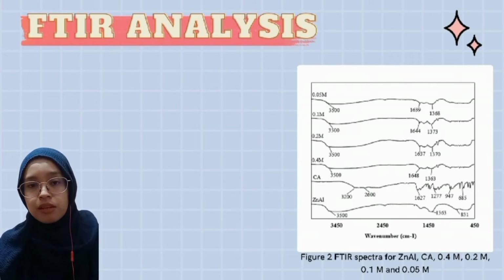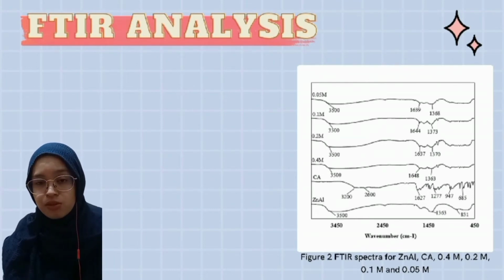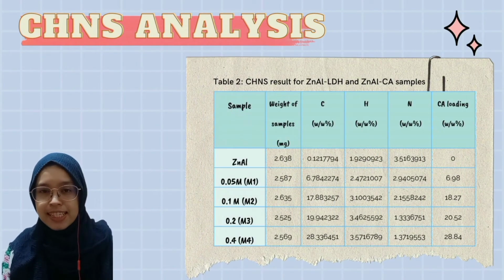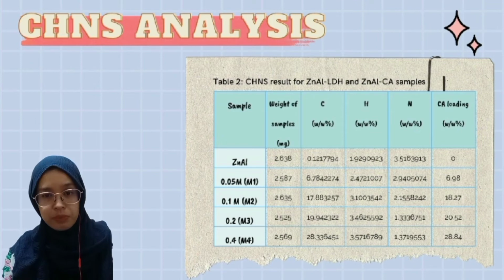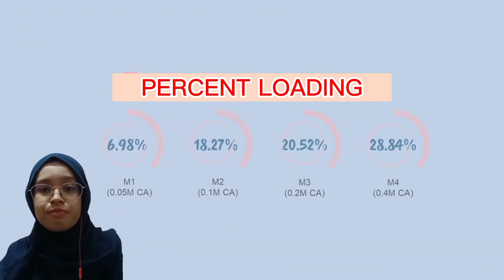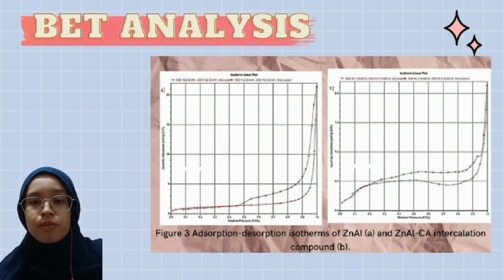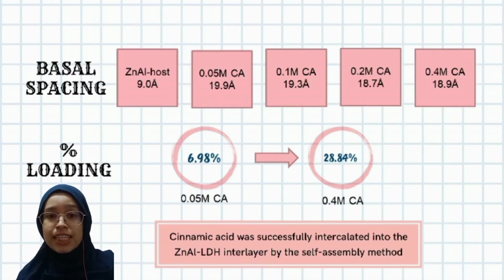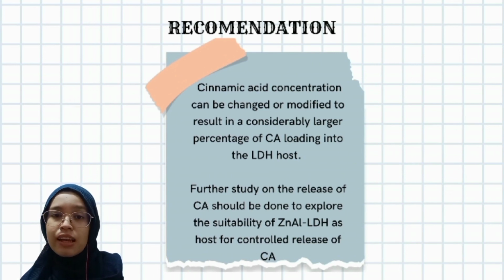FYP ORAL PRESENTATION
SYNTHESIS AND PHYSICOCHEMICAL CHARACTERIZATION OF CINNAMIC ACID INTERCALATED INTO LAYERED DOUBLE HYDROXIDES BY SELF-ASSEMBLY METHOD

BY: NURUL HANI FARHANA